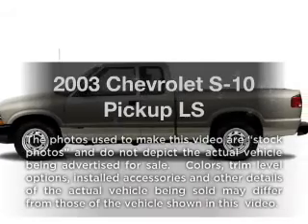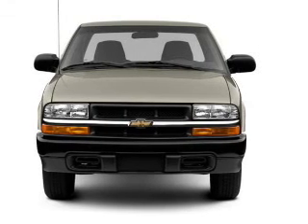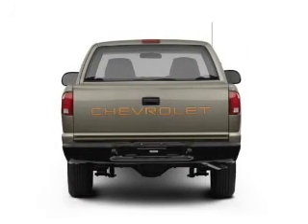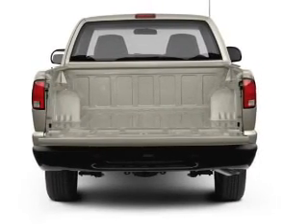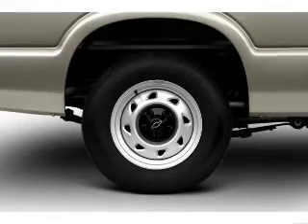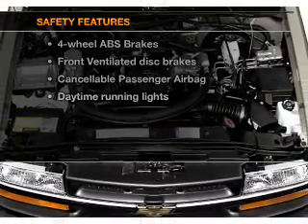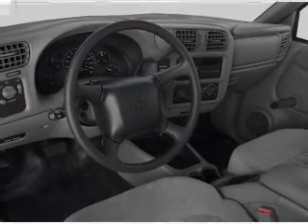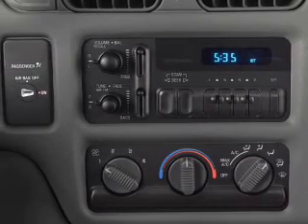2003 Chevrolet S-10 Pickup - Kenduskeag ME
Year: 2003
Make: Chevrolet
Model: S-10 Pickup
Trim: LS
Engine: 4.3 liter 6 cylinder 12 valve
Transmission:
Color: Dark Cherry Red Metallic
Mileage: 93425
Address:
3297 Broadway
Kenduskeag, ME 04450